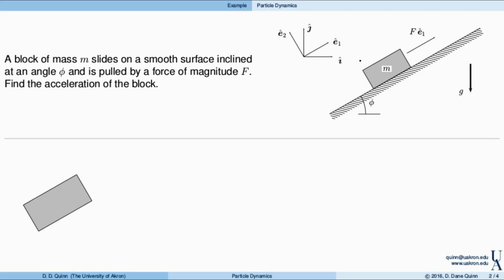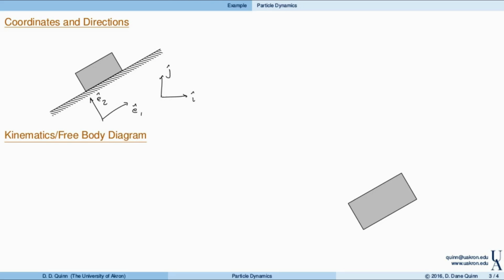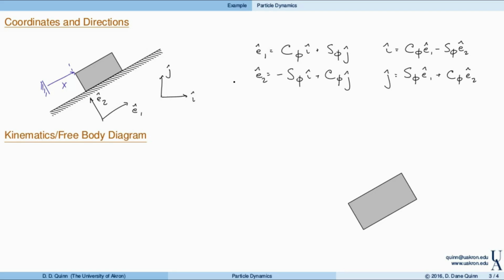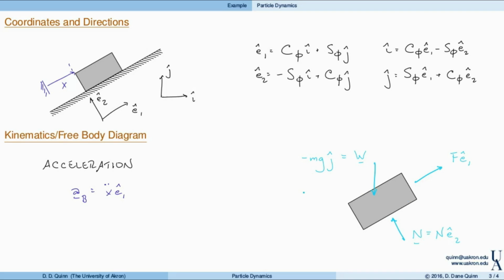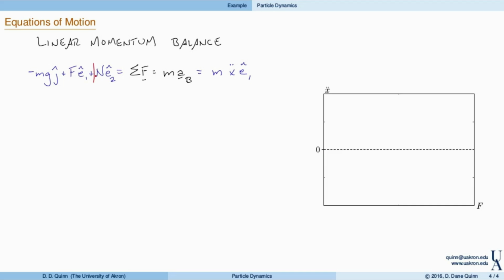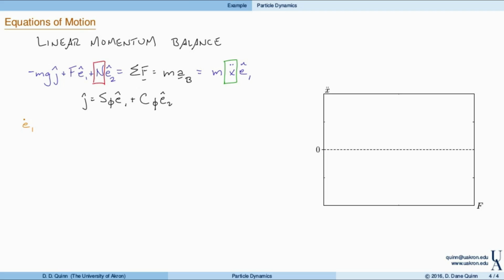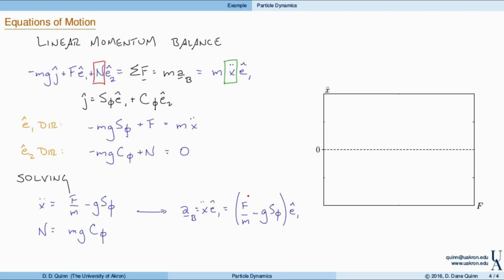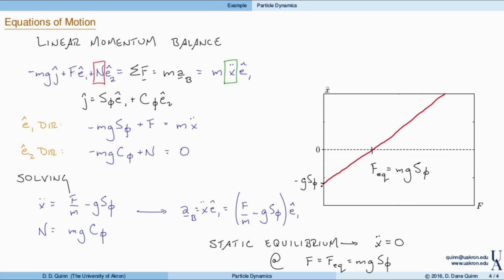UA - ME: Particle Dynamics, Example 05